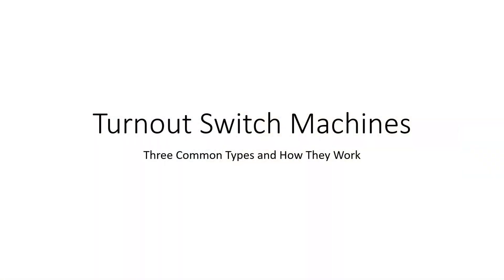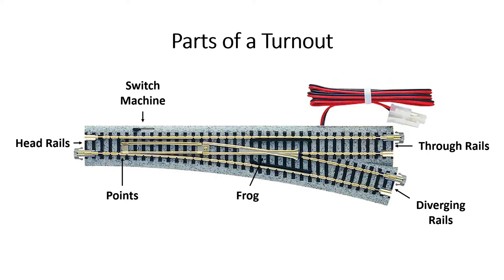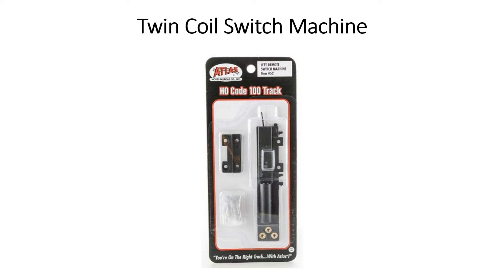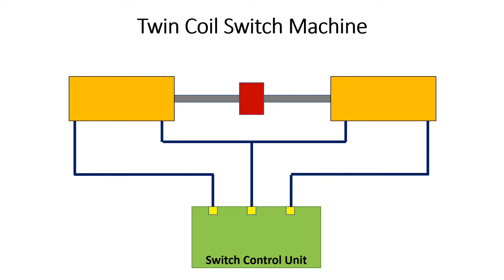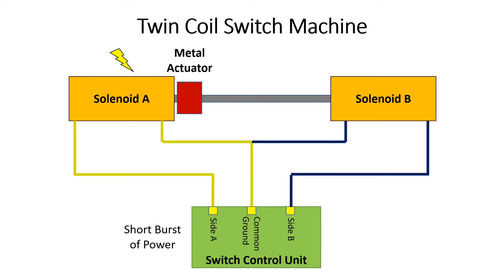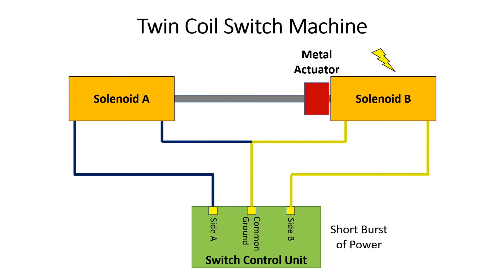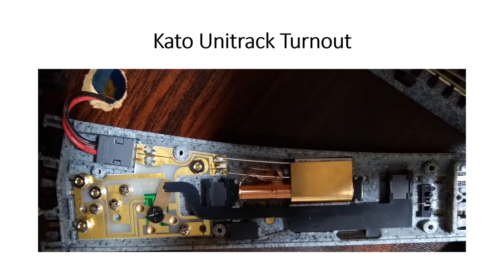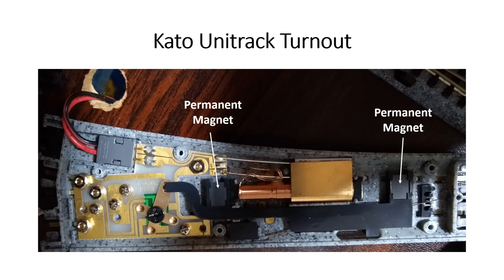73. How Do Switch Machines Work?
Part 1 of a 3 part video series on DCC turnout control.